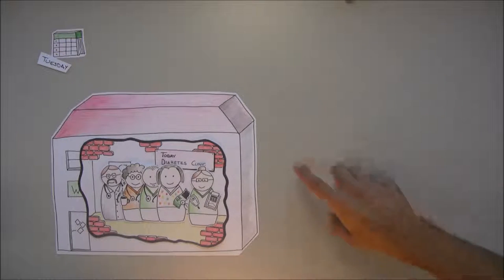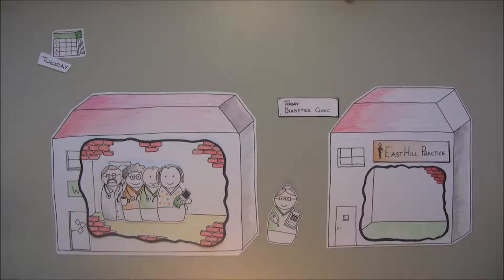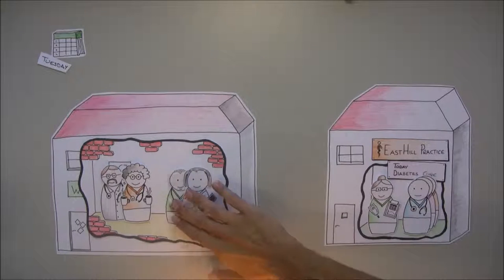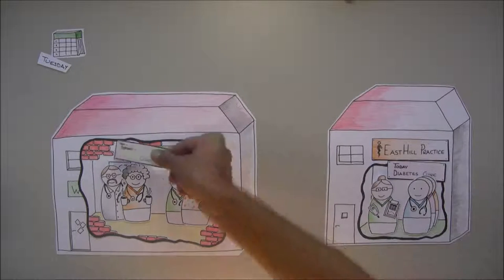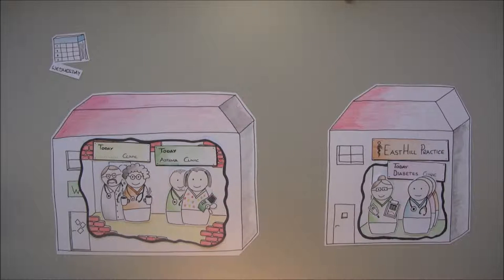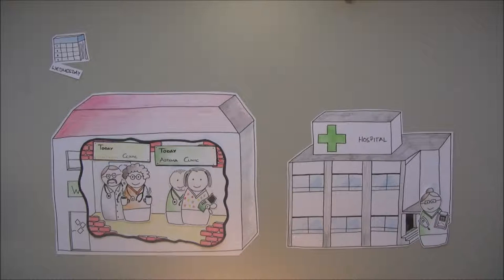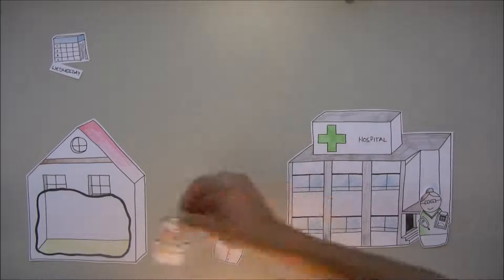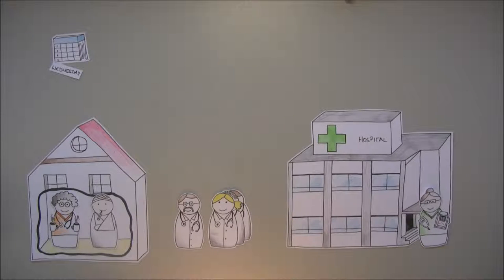Connecting the designers and the users - using animation to present fieldwork findings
- This animation is an example of how Layers is using technology to share initial reports from the fieldwork with the developers and researchers in the design teams. Leeds is undertaking explorative studies with 3 GP practices in the UK, spending time with their staff to understand how they currently learn at work. This animation was created and shared with developers/researchers to illustrate the different working patterns of staff involved in the diabetic clinics based in GP practices.